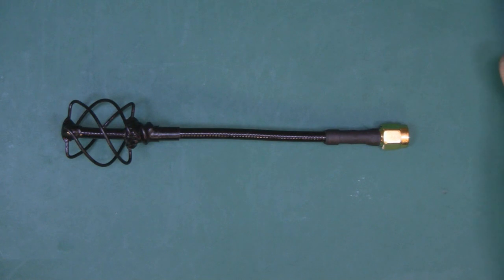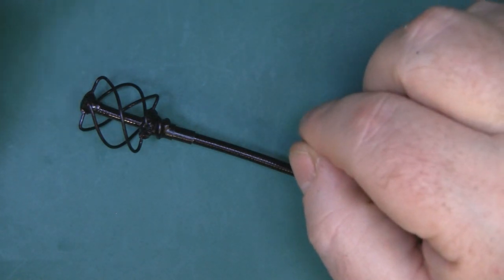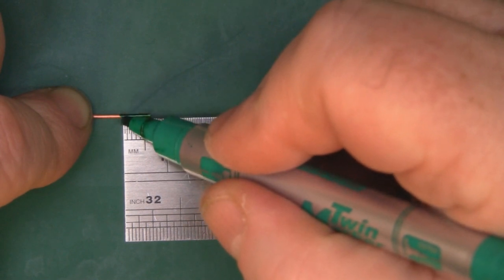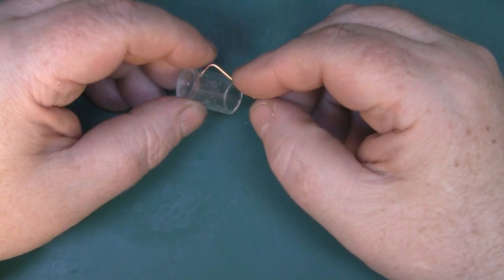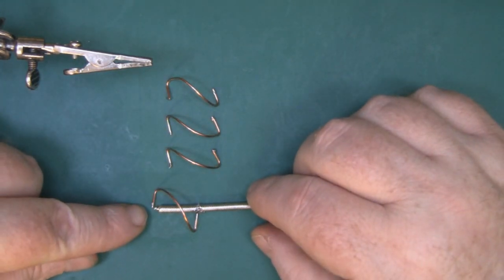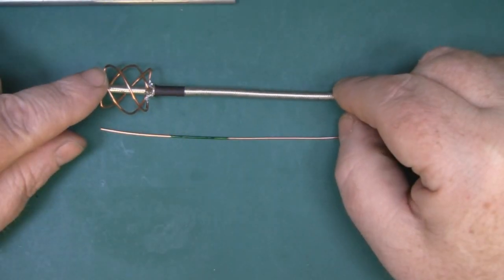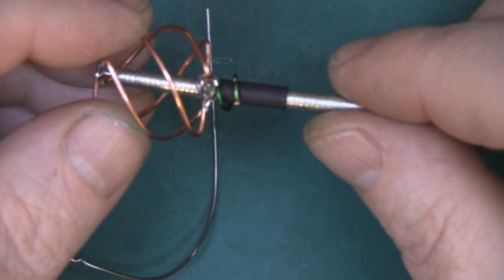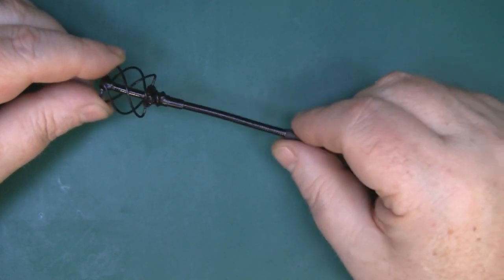Quadrifilar Helix Antenna 5.8 GHz #111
In this video I give you my version of the Quadrifilar helical Antenna. The antenna is capable of much higher gain than a cloverleaf antenna, so should give much more range.